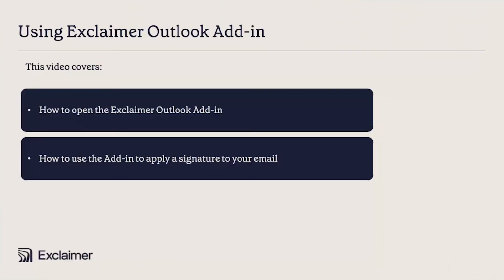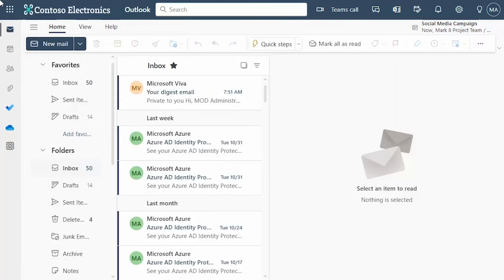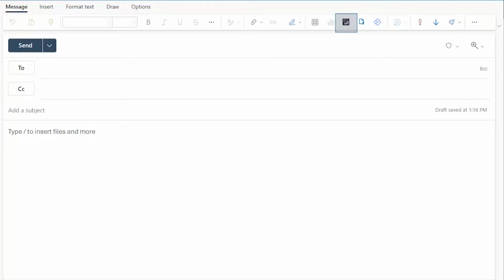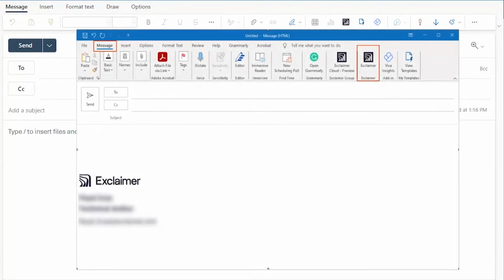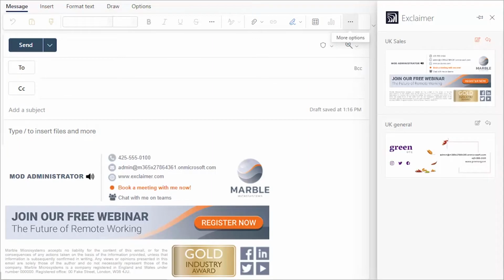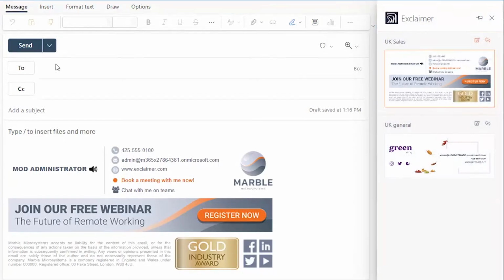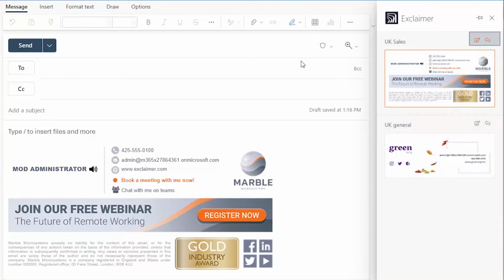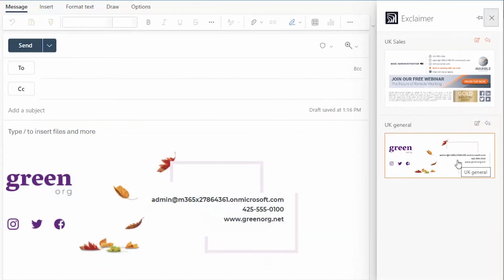How to use Exclaimer Cloud Outlook Add On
Learn how to use Exclaimer Cloud Outlook Add on in this short tutorial